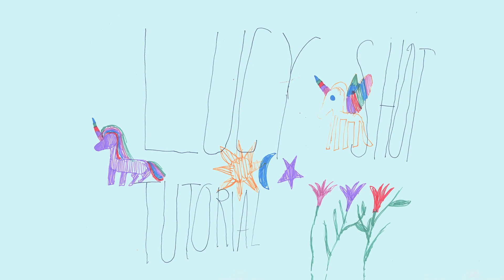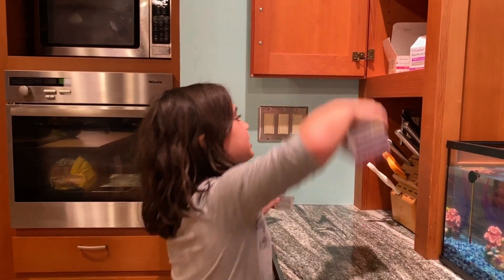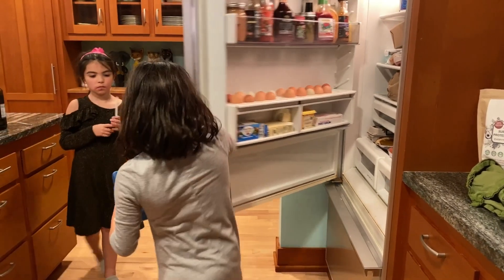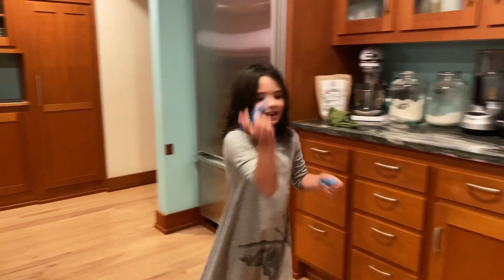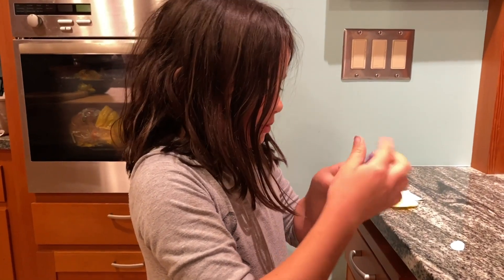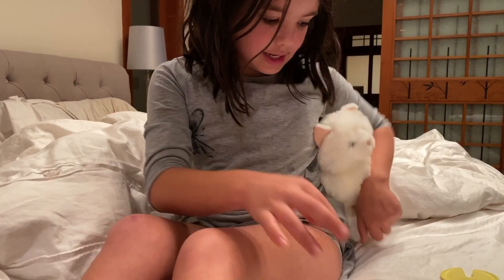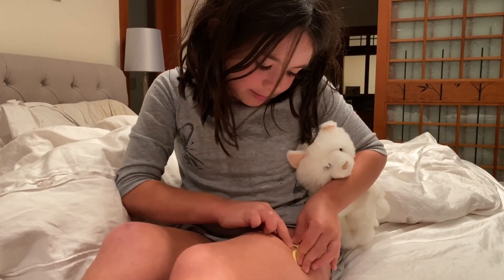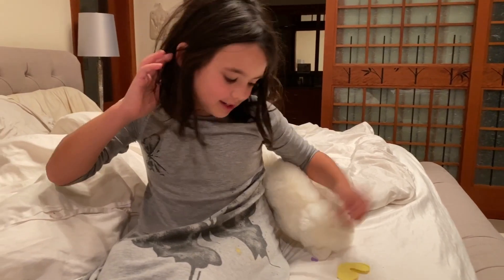LUCYS SHOT TUTORIAL v2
Little Lucy's shot tutorial